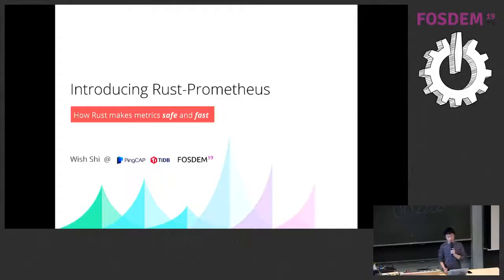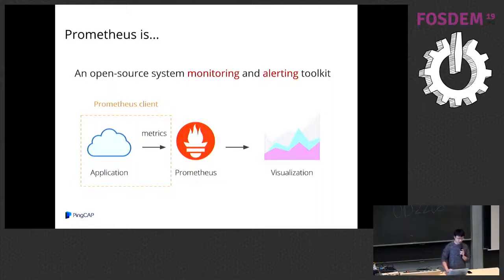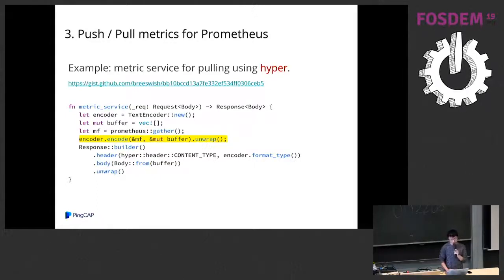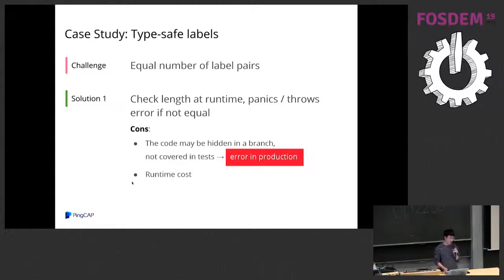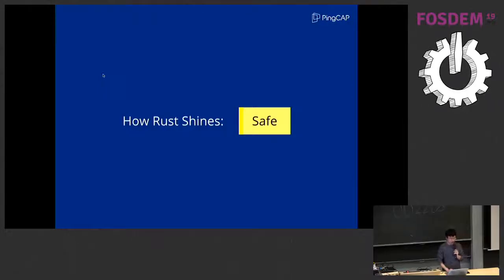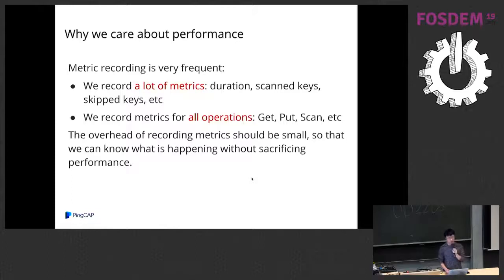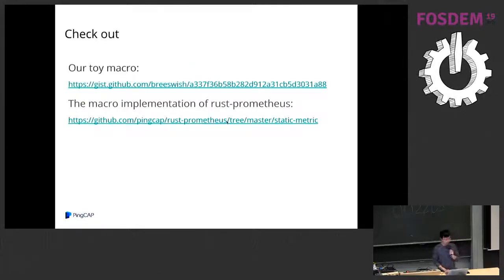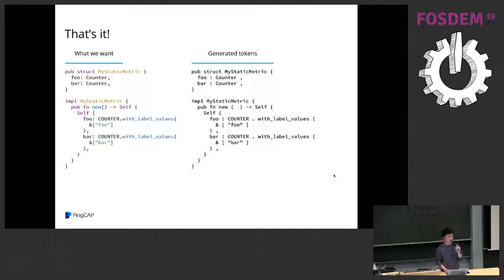Introducing rust-prometheus How Rust makes metrics safe and fast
by Wish Shi

This talk is to give a brief introduction to the rust-prometheus library, which is a Rust client for Prometheus, a monitoring and alerting toolkit. After a brief look at basic usage, this talk will dive into how Rust features make the library safe and fast. Finally, we will discuss some ways to use Procedural Macros to reduce metric lookup by over 10x via generated static lookups. Intended audience: Rust beginner

Agenda

Introduction (5 min)

Self introduction
What is Rust-Prometheus: A brief introduction to Prometheus and the client library
How to use: A short example of using the library to collect different kind of metrics

How Rust Shines

Safe (5 min)

Why we care about safety
Type-safe generic labels: Use generic label length so that label length can be checked at compile time.
Rust’s Send &amp; Sync markers
Rust’s #[must_use] attribute

Fast (5 min)

Why we care about performance
Local !Sync metrics: Shared global metrics across threads is not efficient, e.g. causing cache eviction. Local metrics to solve under the cost of normal variables!
Static metric vectors via proc_macros: A macro to provide efficient metric vectors.

How static metric macro is implemented (10 min)

A small explanation of the macro implementation so that listeners will have a blueprint about the capability and the approach of Rust procedural macros.
Benchmarks showing speed difference.

Future Plan (2 min)

Thread-local metrics: Enables seamlessly local metrics and less contention
More metrics, like Prometheus Summary
A more consistent API
Metrics pulling
Contributions are welcome!

Production Use Case (5 min)